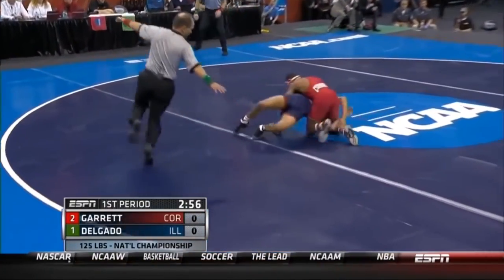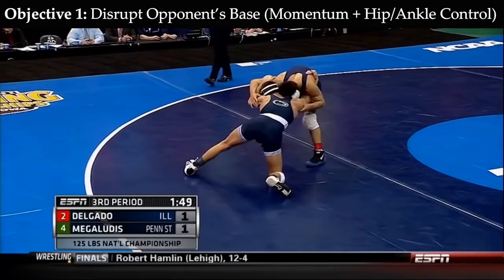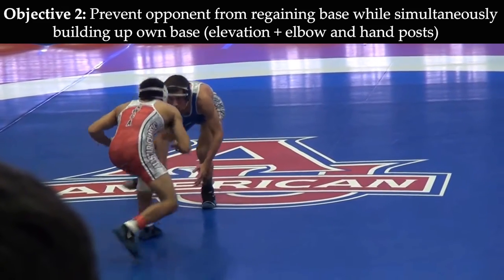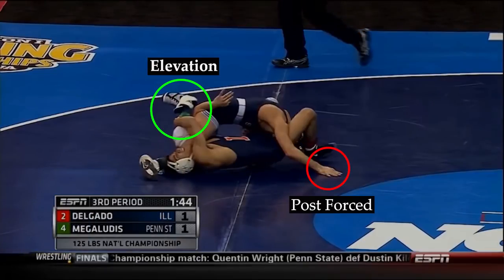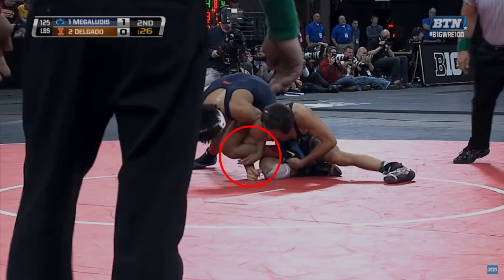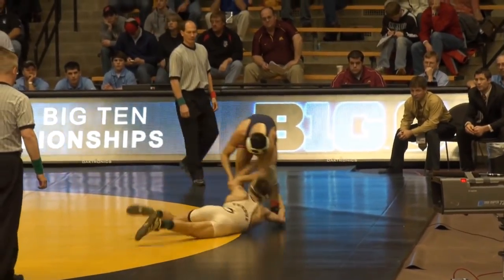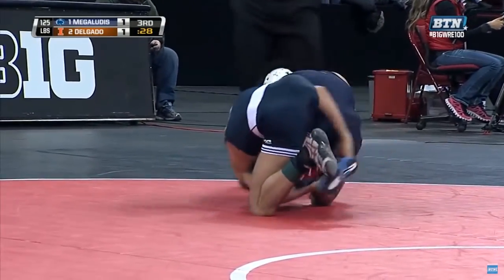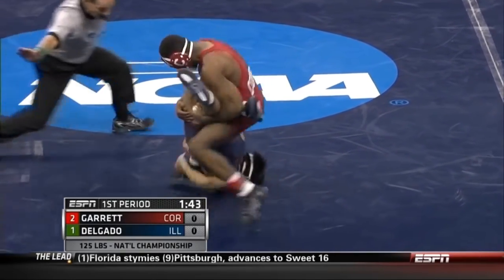Jesse Delgado Funk Roll Study